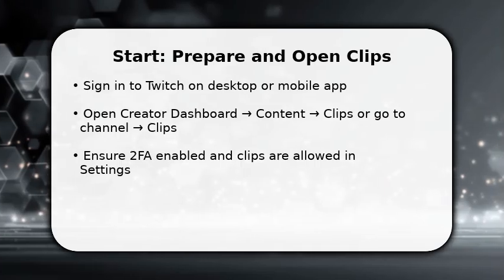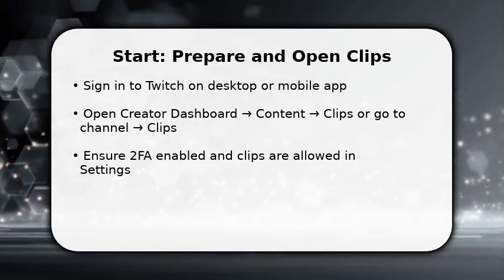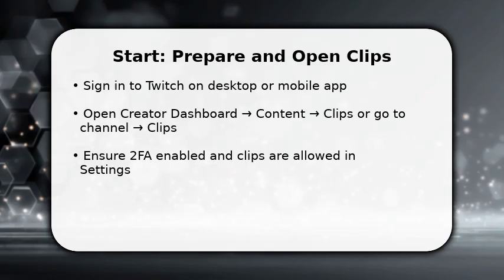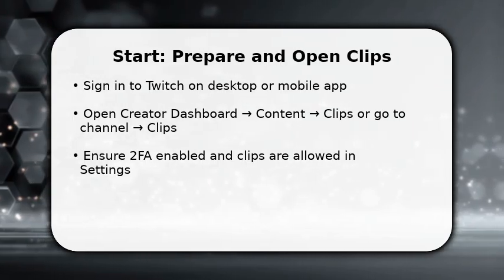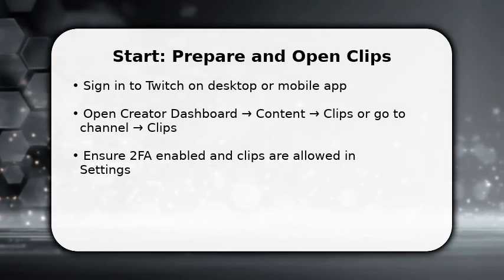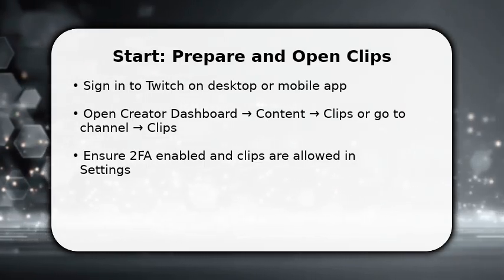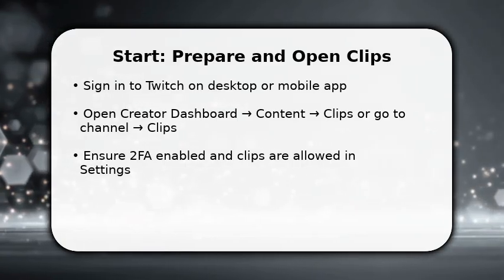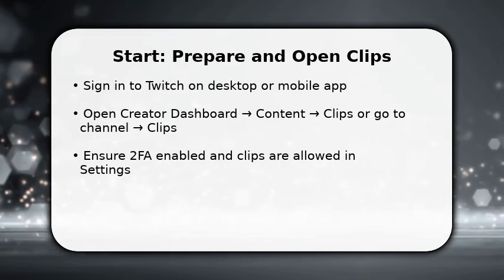How to Find Your Clips on Twitch (full Guide)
Discover your Twitch clips easily and manage them efficiently. This comprehensive guide walks you through the process of locating, organizing, and accessing all your saved video content on Twitch.

Twitch, clips, find my videos, organize twitch clips, accessing saved videos